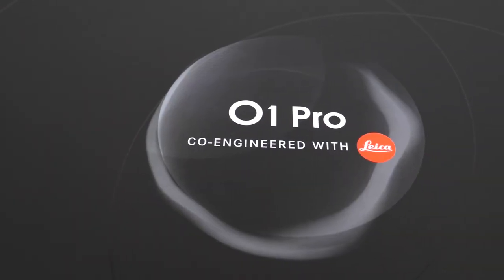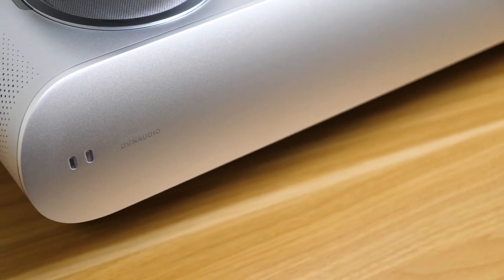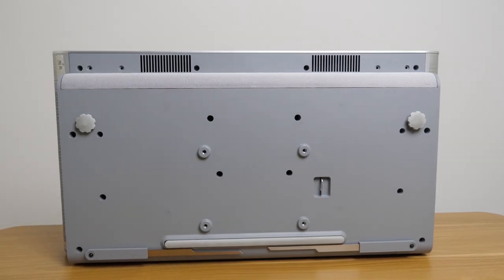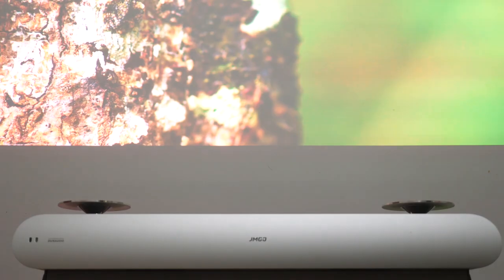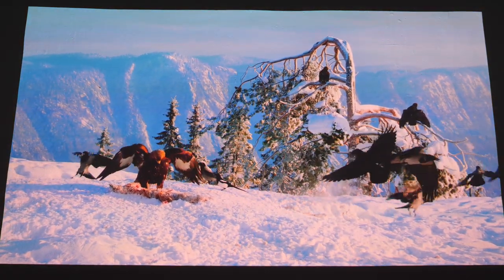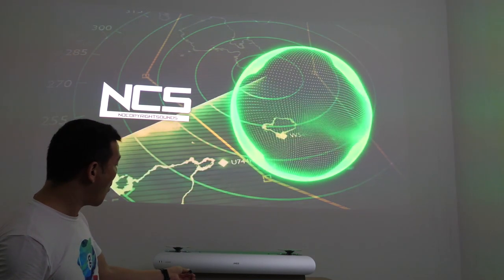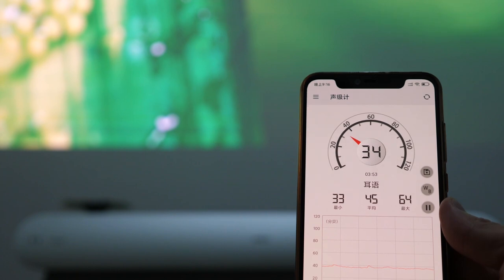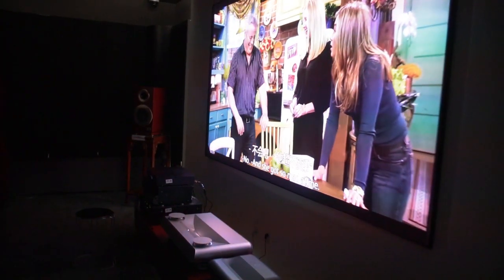JMGO U2 4K Tri-color Laser TV Review: BEST Value EVER. Period.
JMGO U2 is on Amazon now! you are going to love it.
Huge promotion for the JMGO O1
Back the JMGO U2 Laser TV from Indiegogo today to enjoy the BEST price Ever During my review test with the JMGOU2, I tried very hard to find any disadvantages, I just can’t! While there are lots of other big brand Laser TVs that deliver great performance, they are much much more expensive than the U2, which could prevent you from pulling the trigger due to cost concerns. But at JMGO U2’s crowdfunding price of $2099, it’s basically a steal! Just thinking of the stunning image quality, the unbeatable sound, many smart features, and especially, the 50,000 hours of lamp life, which means if you watch for 4 hours a day, you can use it for 34 years straight. Holy cow, I can literally pass this machine to my grandson! It’s game-changing! Totally worth every penny! If you’ve never had a laser TV before and want one to get you started, this would be a great option.

Here is the timeline:
0:00 - Intro
1:04 - Unboxing
1:35 - Design walkthrough
3:21 - Performance
3:21 - Software
4:45 - Image quality of JMGO U2
5:39 - Light on/off comparison
6:05 - How about gaming?
6:21 - Audio test
7:52 - How's the noise?
8:05 - Conclusion: should you buy it? Yes!